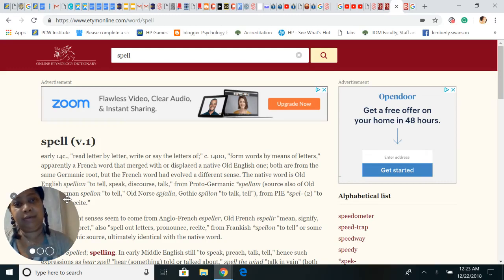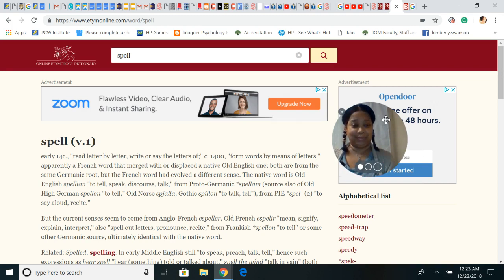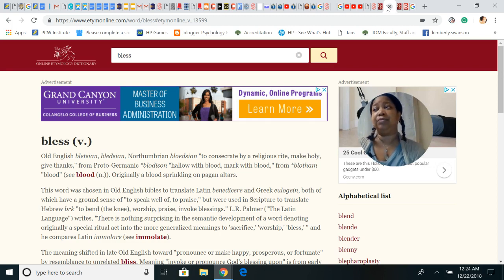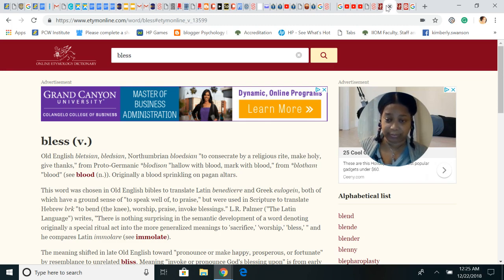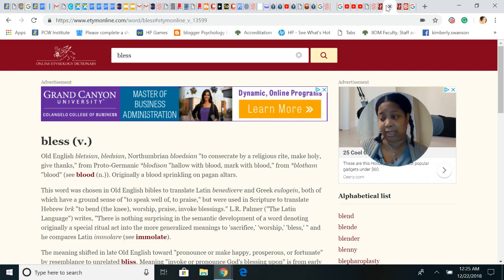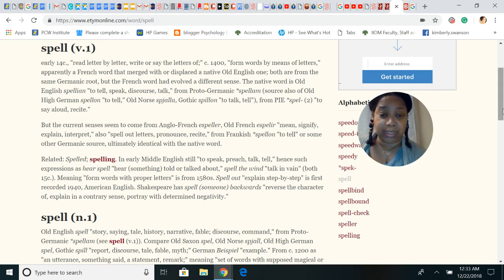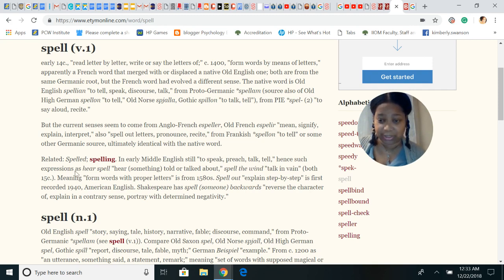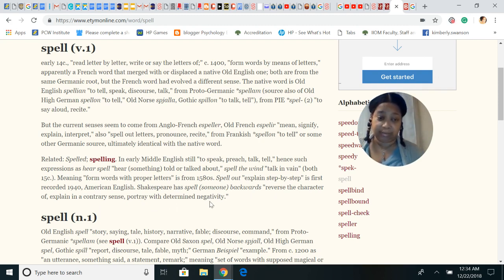Aboriginal Truth - What You Speak Into the Universe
Purpoz Counseling & Wellness Center

References